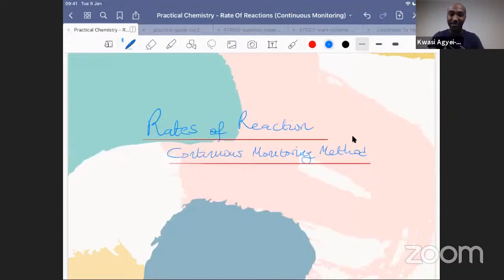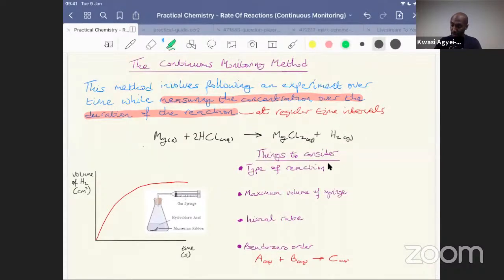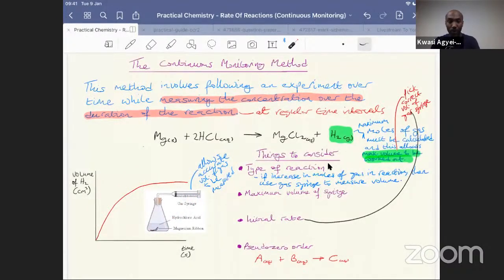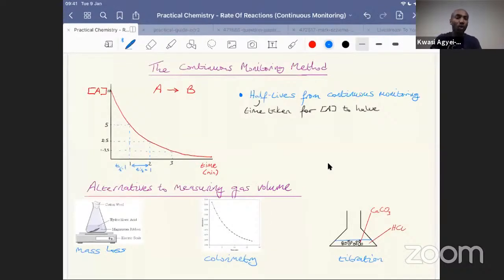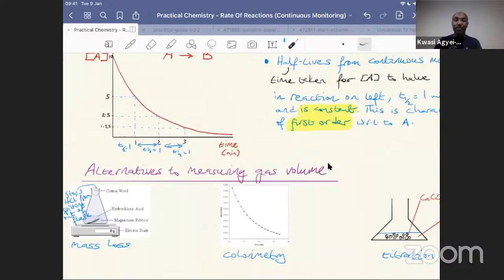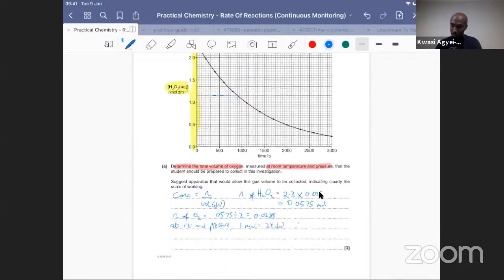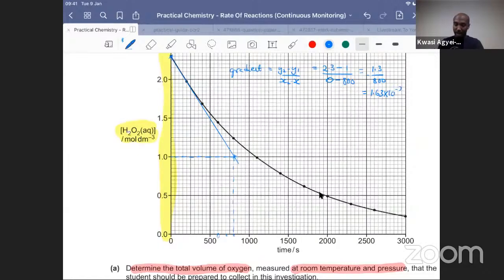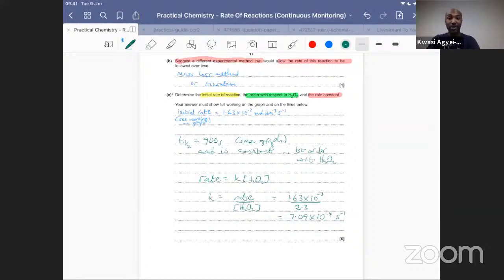Practical Chemistry: Rates of Reaction Continuous Monitoring Method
Rates of Reaction - Continuous Monitoring Method

In this session, we will look at how the rate of a chemical reaction can be monitored throughout the duration of the reaction. We will look at the different ways of monitoring a reaction continuously as well as the types of reactions that this method is suited to. We will also review the information obtained from such an experiment including rate at a given time, the initial rate and the order with respect to a reactant. We will also consider appropriate choice of equipment to use in such an experiment.

Questions?